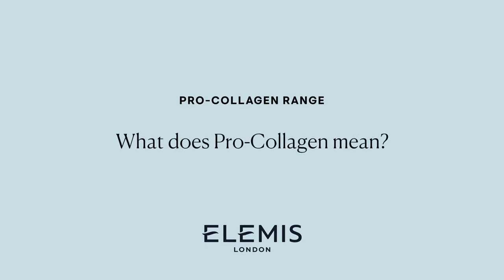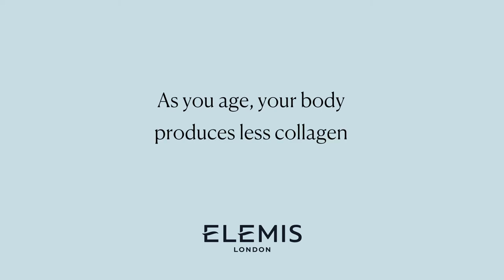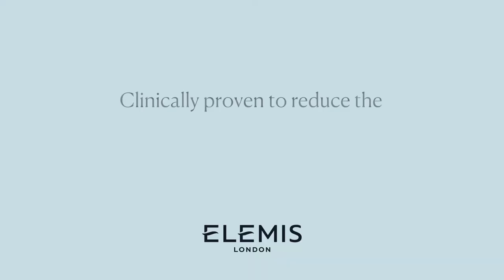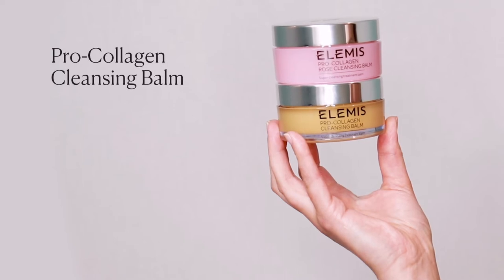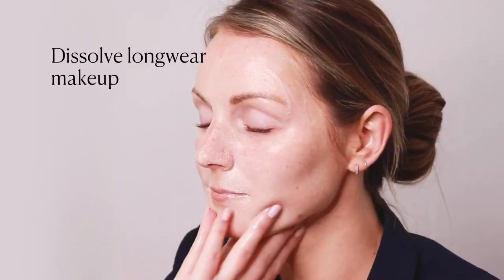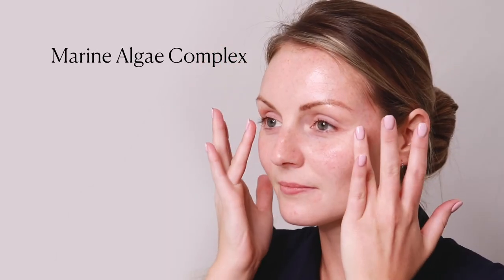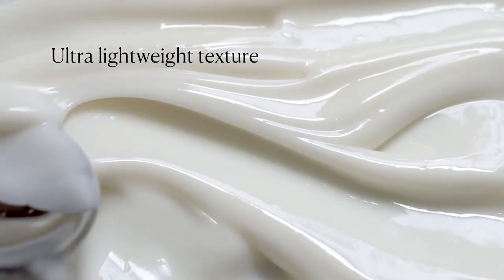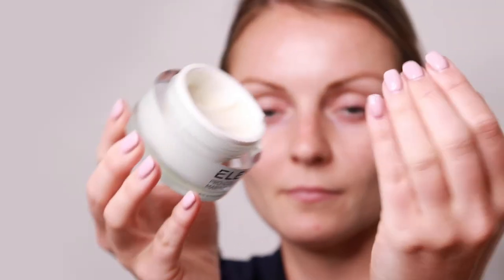What Does Pro-Collagen Mean? How Do I Use This Coveted Skincare Range?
Used in some of our most-loved facial therapies, the ELEMIS Pro-Collagen range is renowned for its anti-aging benefits. Try some of these tips at home to improve your skincare routine.

With a commitment to providing wellness beyond the spa, we offer the range through